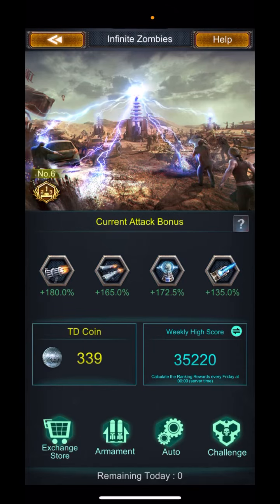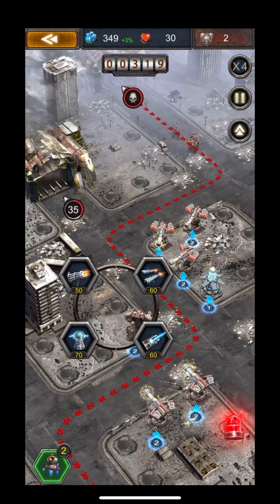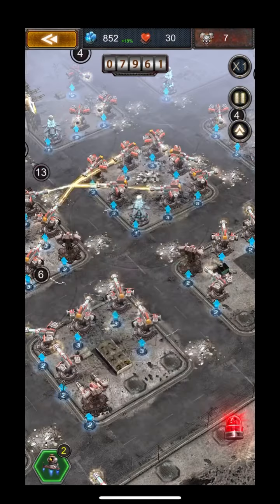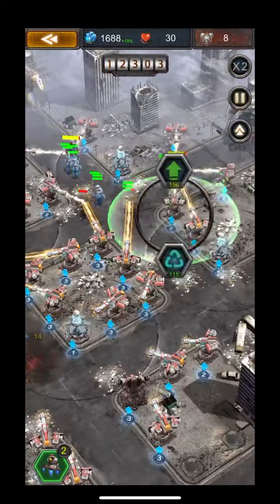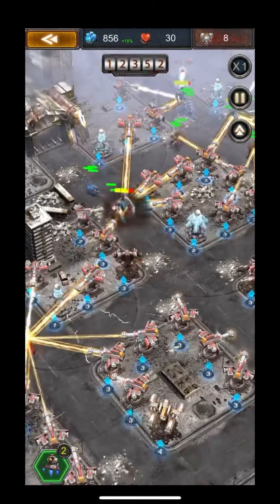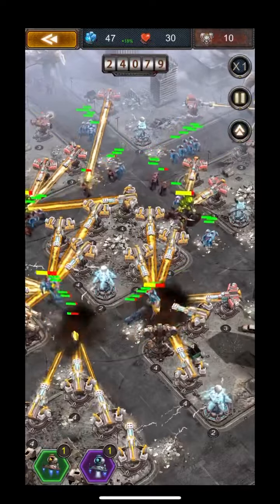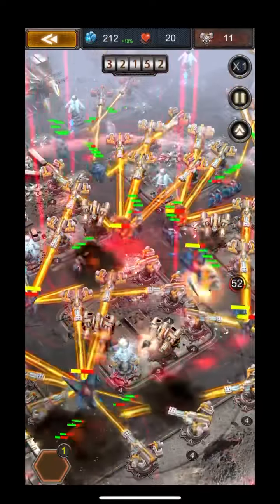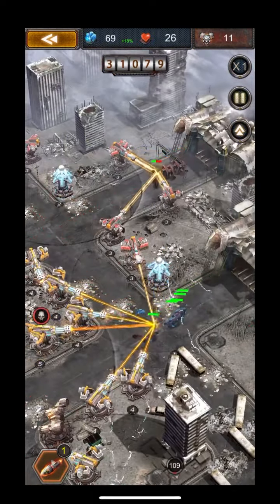More Lasers Take II | Infinite Zombies | Age of Origins | Wave 11 Full Run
Age of Origins Guide presents another run on infinite zombies.

Thanks for the feedback to try doing more lower level towers higher up on the map. Even though I made some mistakes I think it turned out okay!

This run I used:
Orange all tower damage
Purple laser damage
Blue laser damage
Green %mins over time